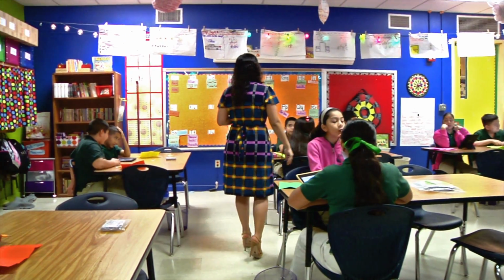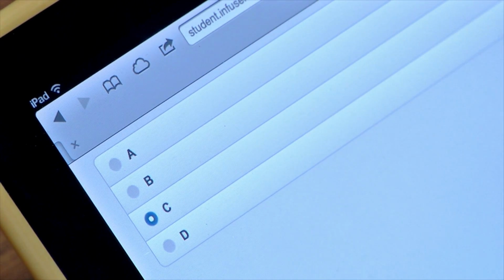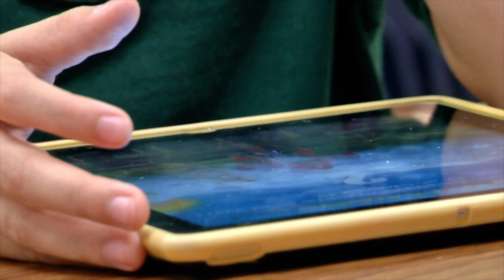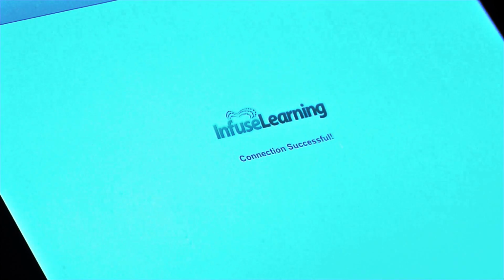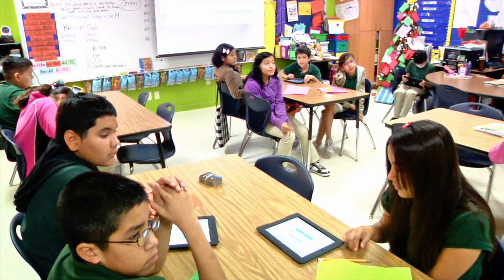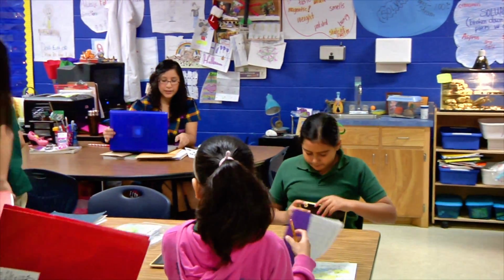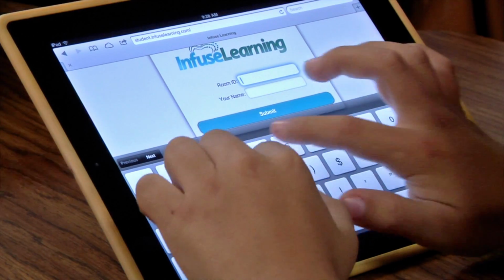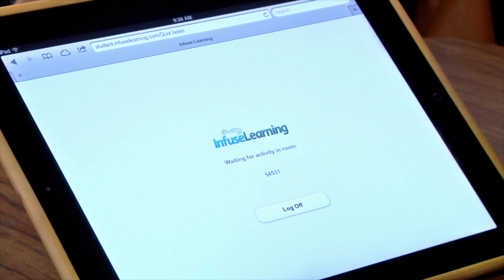Technology in The Classrooom_Infuse Learning Edmodo